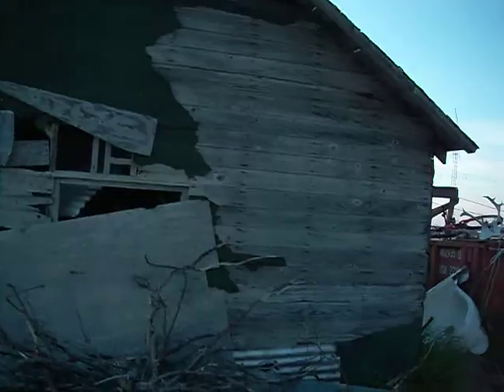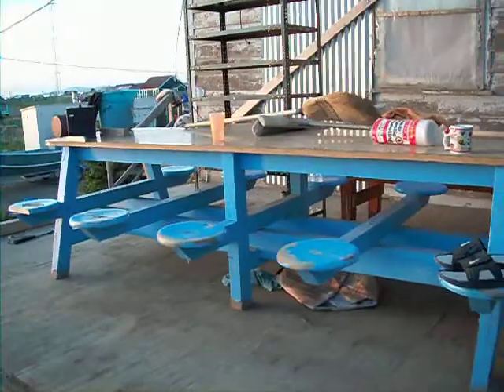Place of occupancy